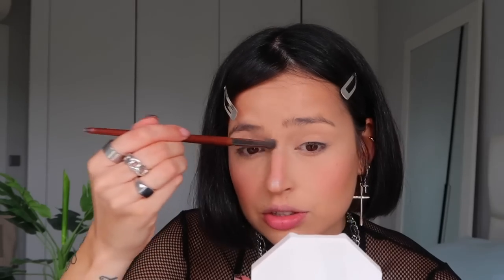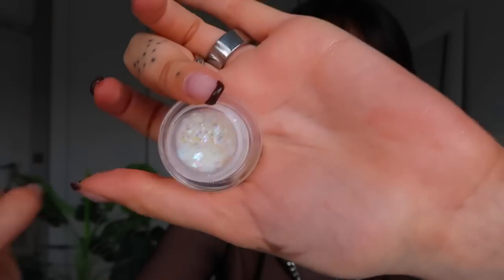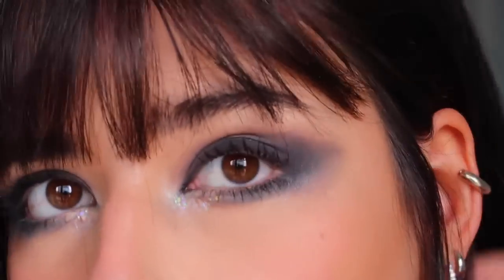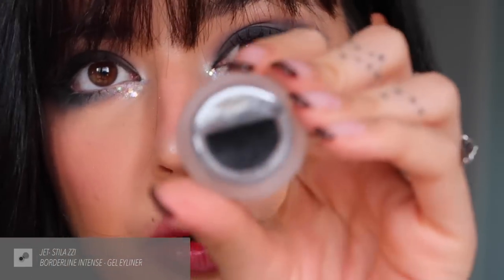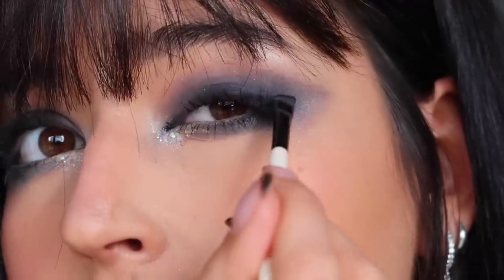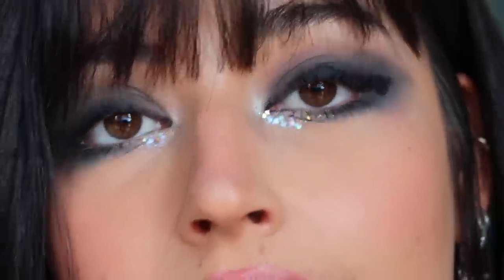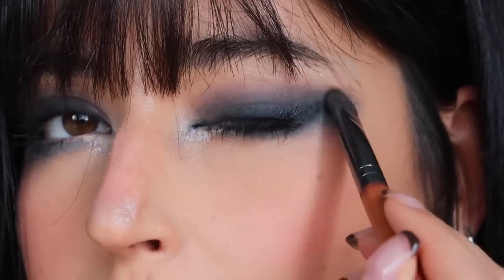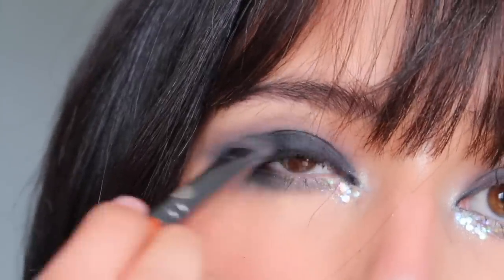ROCK MAKEUP - MANESKIN INSPO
Hi guys,

Makeup products names are in the video💕